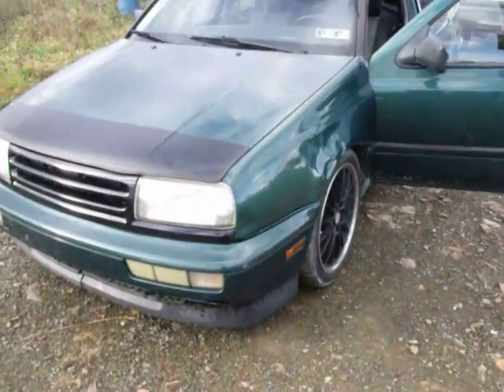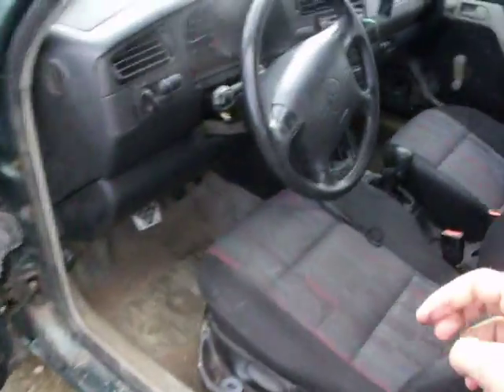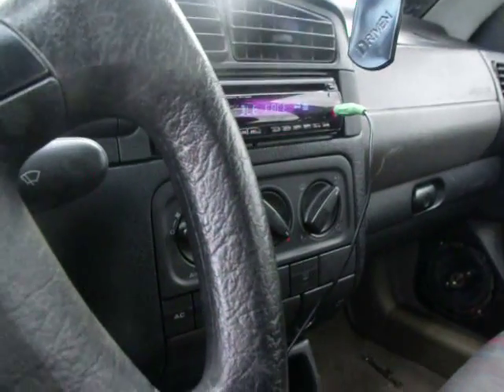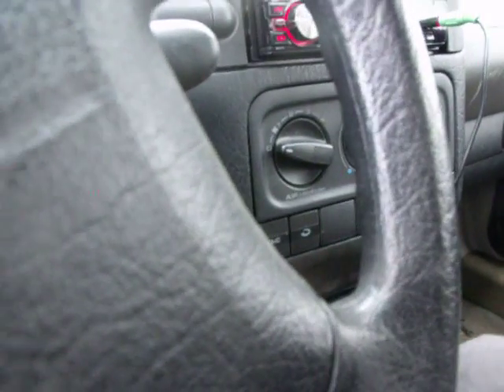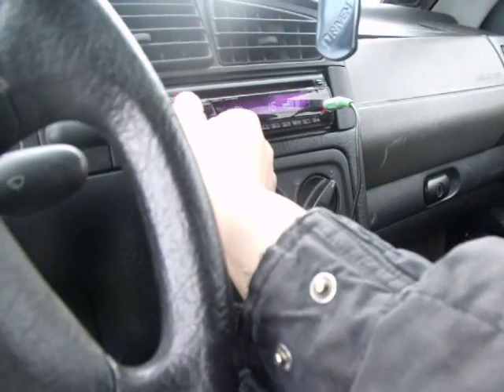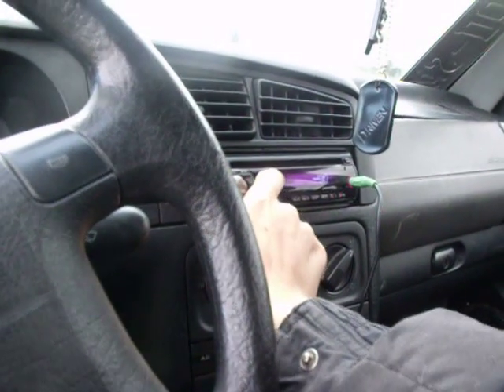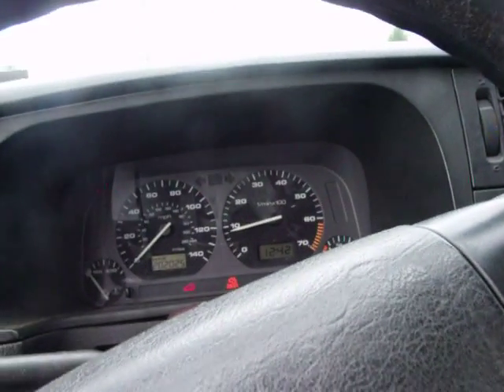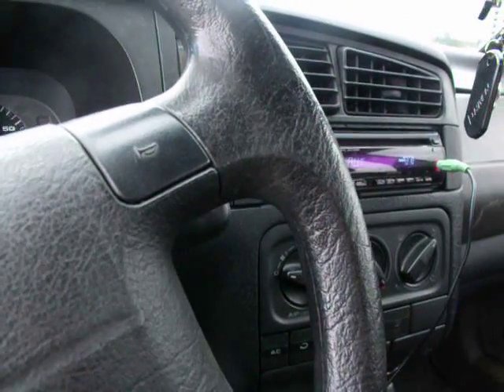Some Serious Flex:Atomic ELE 18" Subwoofer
This thing is a beast Compared to anything I have had in the past. And it only getting 100/150w RMS from my cheap boss amp.